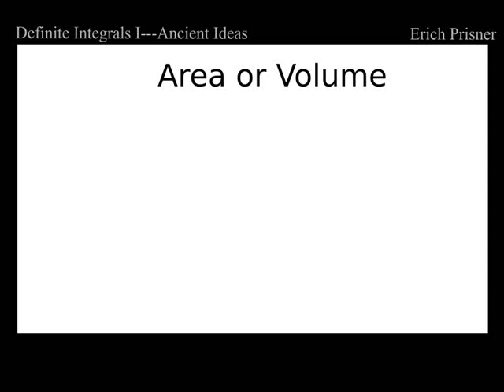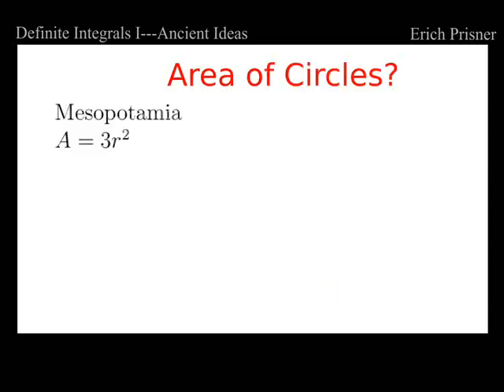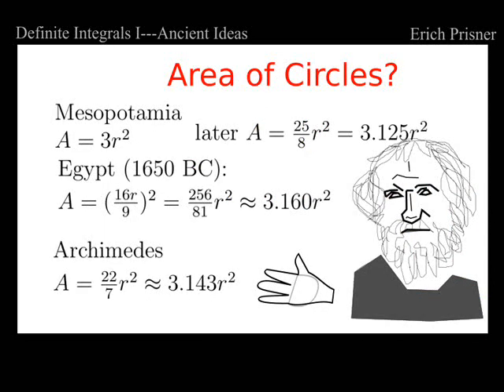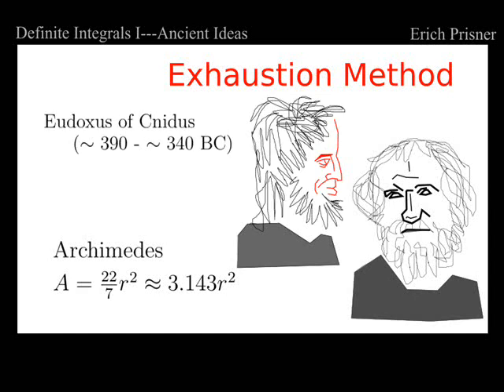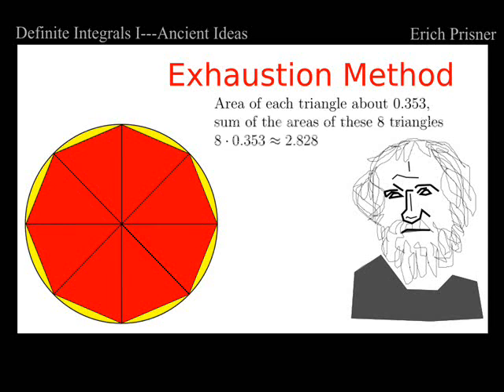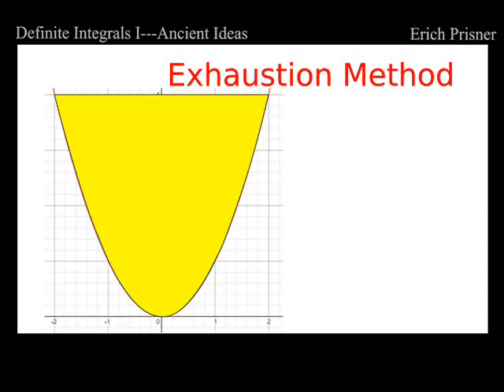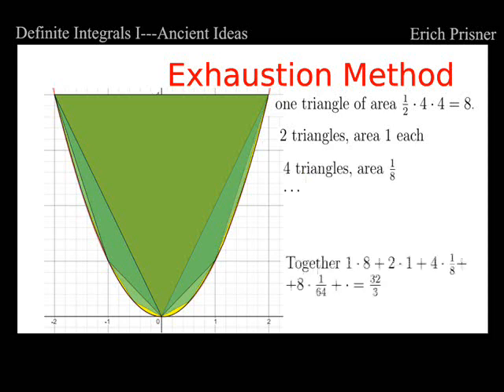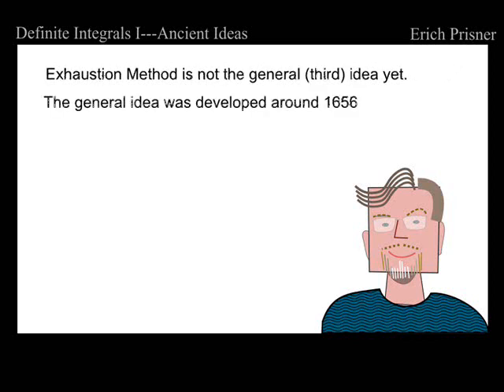Definite Integrals I (Ancient Ideas)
The first part of a three videos series on definite integrals. The first part is about early ideas, Archimedes and the Exhaustion Method. The second part will be the actual definition, as done by Fermat and Wallis. The third part will show how to calculate good approximations of definite integrals, without the use of the Fundamental Theorem of Calculus or infinite series, just using a spreadsheet program.